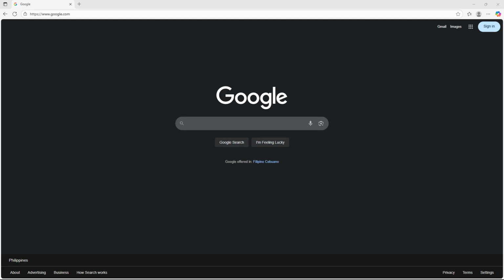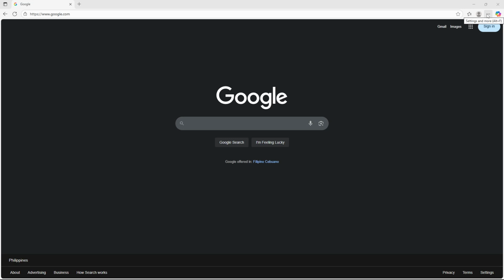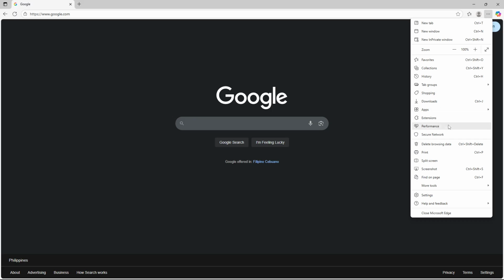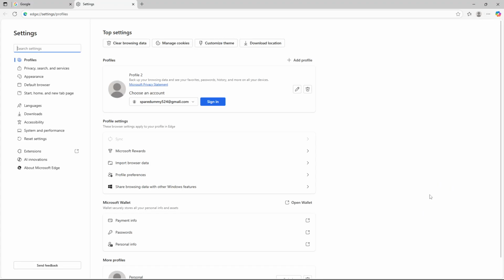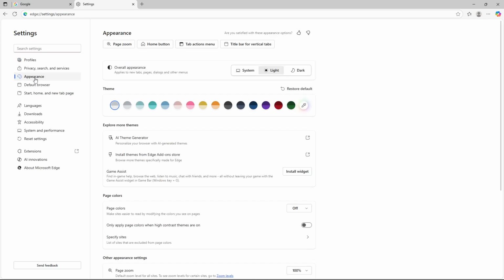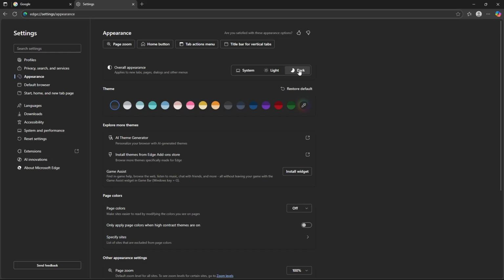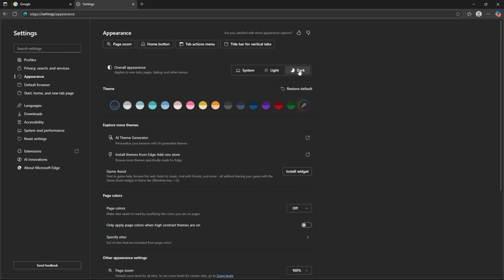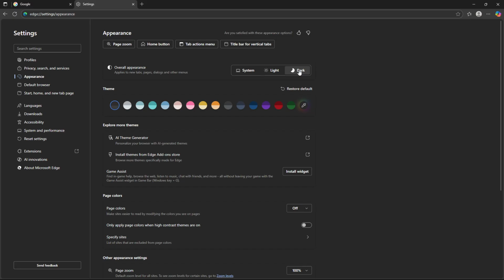Steps to turn on dark mode in Microsoft Edge [2025 Easy Guide]